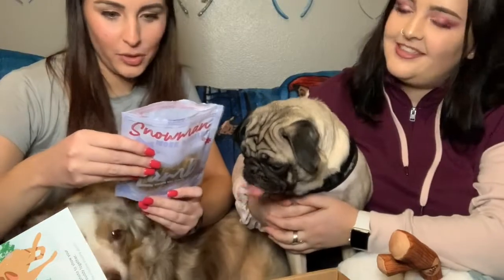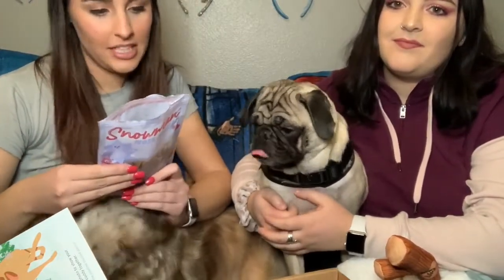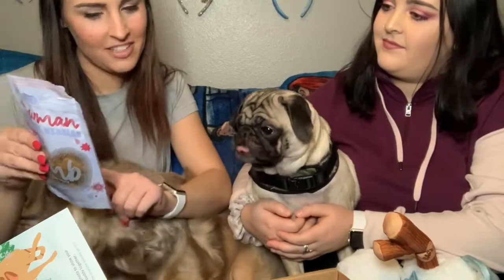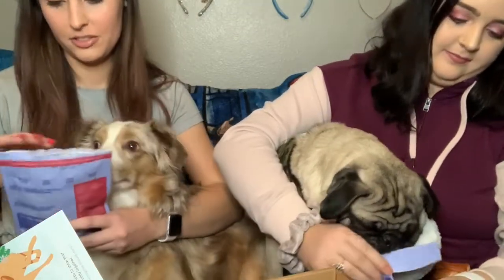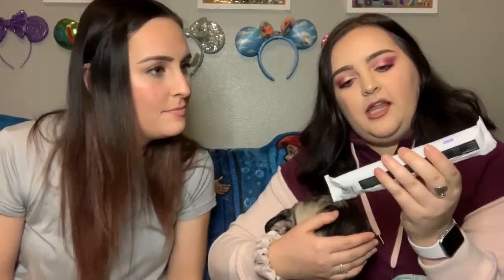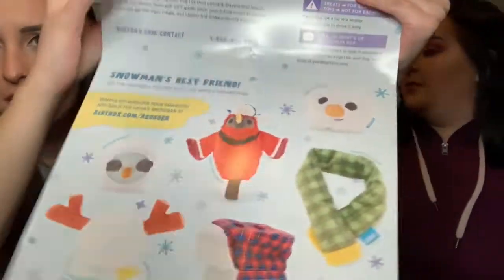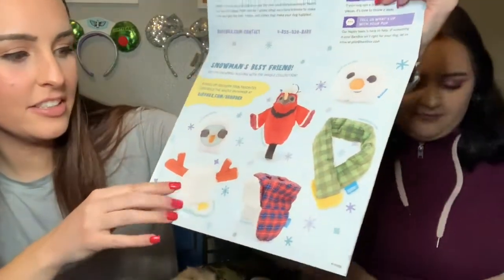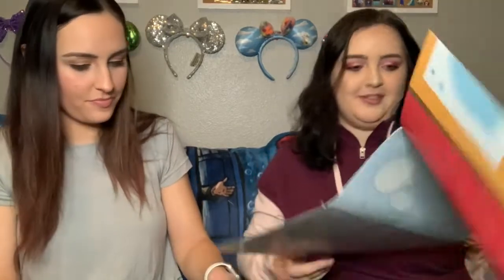BARKBOX UNBOXING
We are new to the youtube world, so check us out!

In today's video, we open up our very first Barkbox! We love our dogs and wanted to get them a box that we can film with them every month!